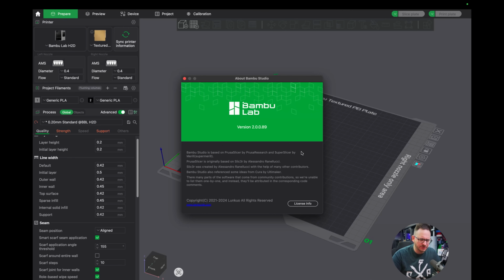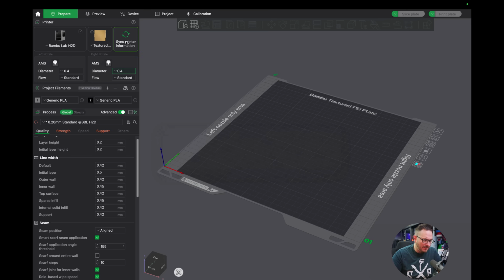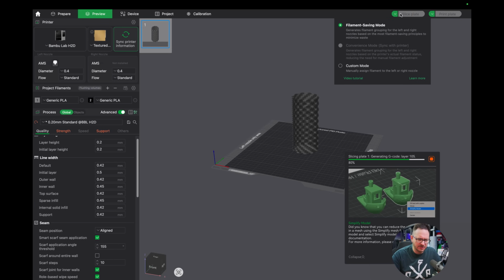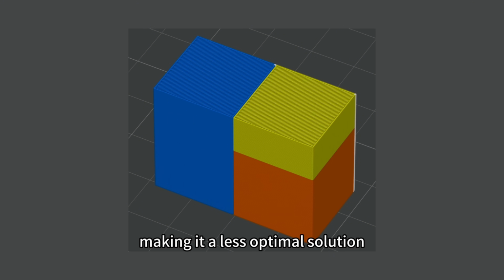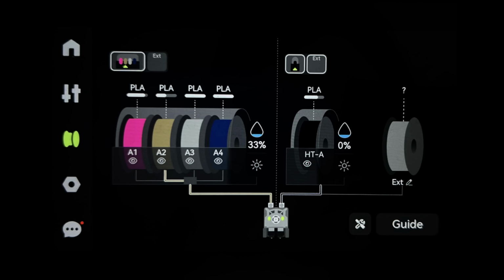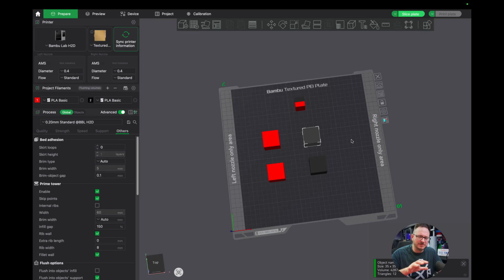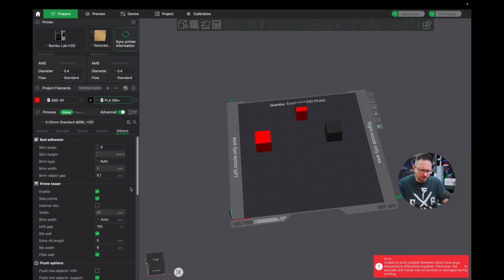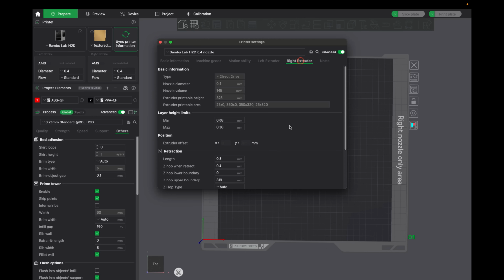Bambu Lab H2D Slicer First Look - first look in 30 mins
Bambu Lab has just unveiled the H2D, their latest 3D printer designed to push the boundaries of high-speed, high-detail printing. Packed with advanced features, the H2D promises even greater precision, reliability, and efficiency, catering to both enthusiasts and professionals. While full details are still emerging, expect Bambu Lab’s signature blend of innovation and user-friendly automation, potentially setting a new benchmark in the industry.

🔹 Big thanks to Polymaker & PCBWay for supporting the channel! 🔹

Get a first look at the new Bambu H2D 3D printer in this video! Discover the features and capabilities of this innovative 3D printer from Bambu Lab.